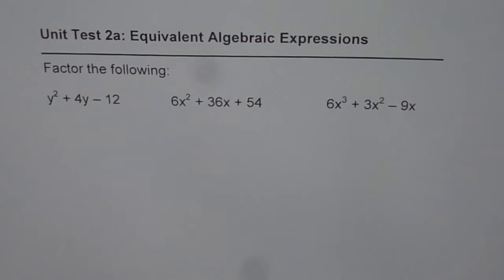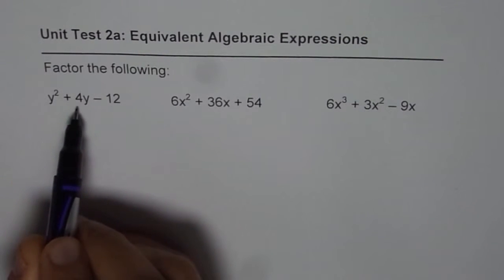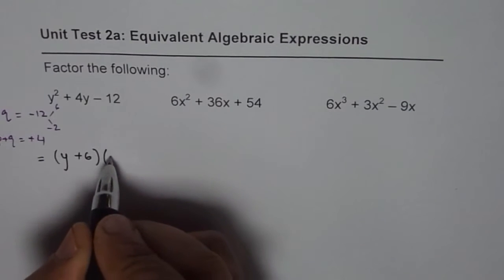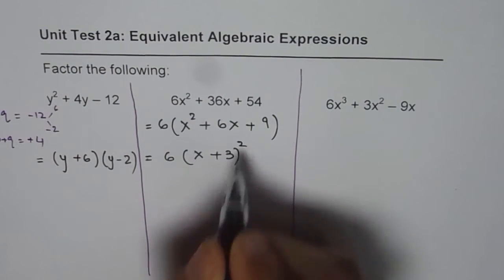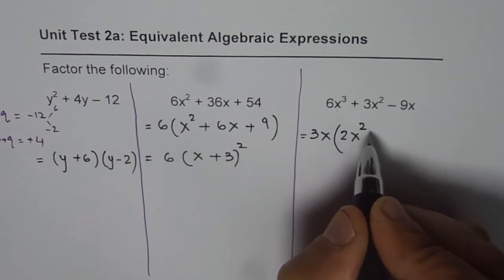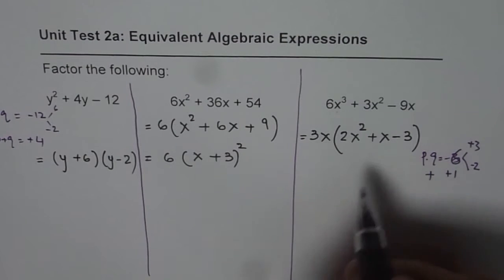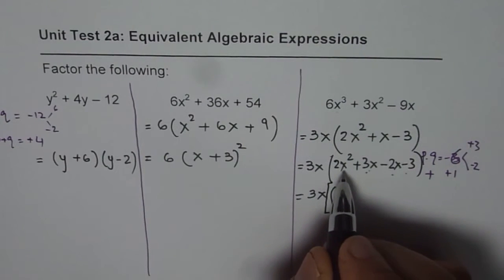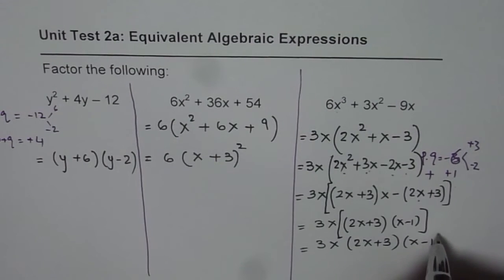Factor Trinomials by Grouping